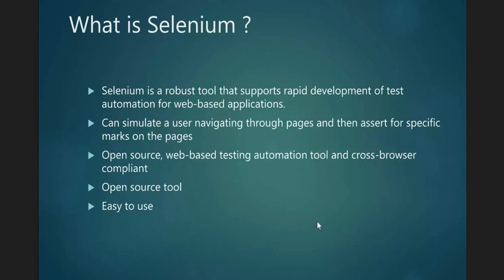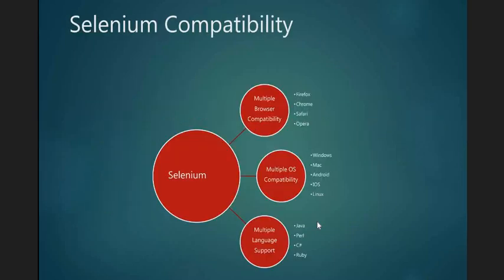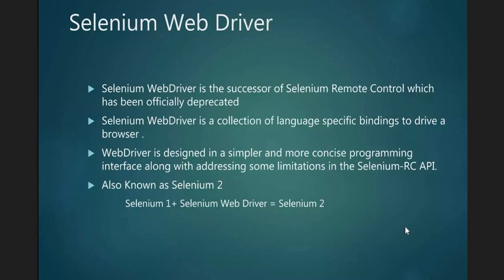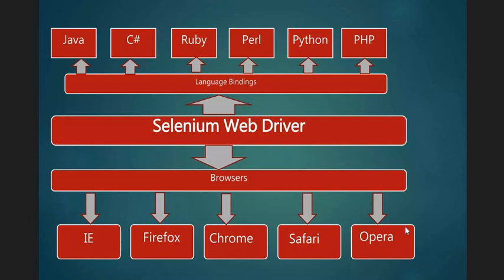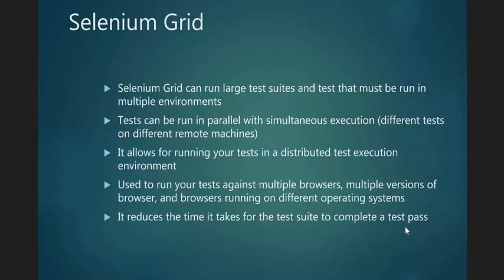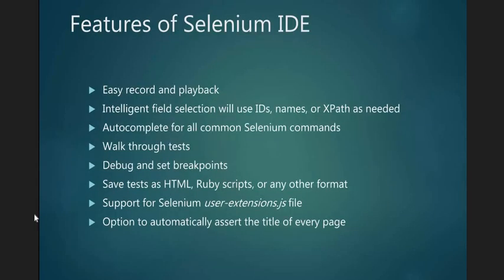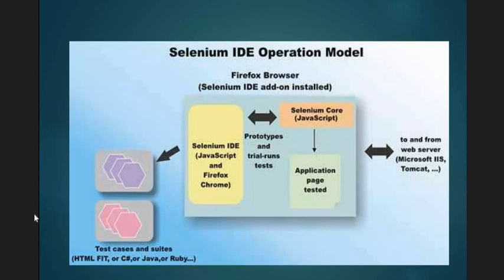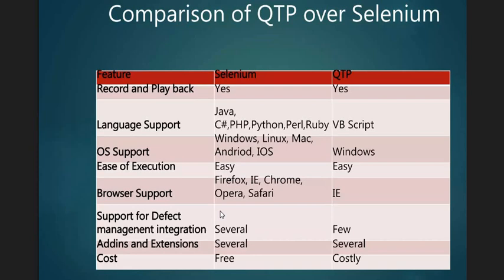Selenium Tutorial 1 | Introduction - What is Selenium | Selenium Interview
Introduction - What is Selenium | Selenium Interview | Learn Selenium